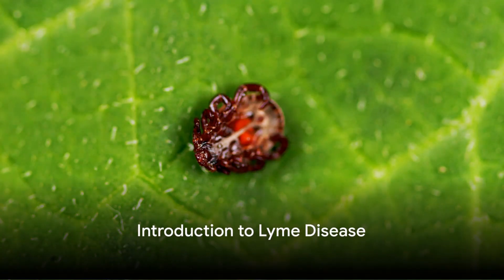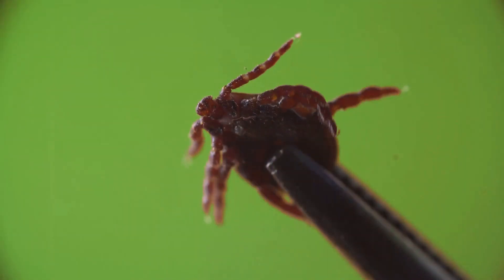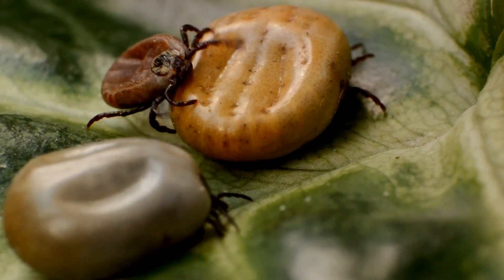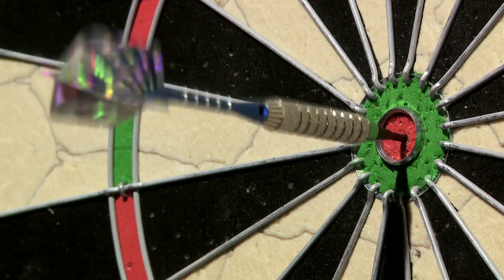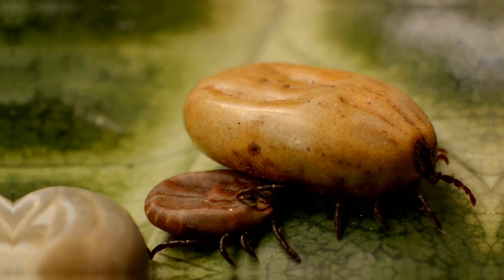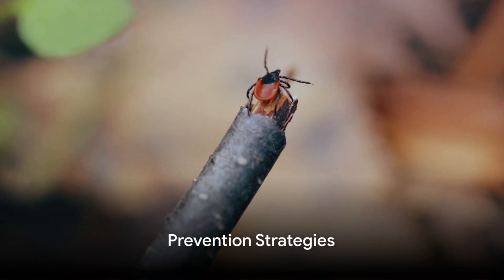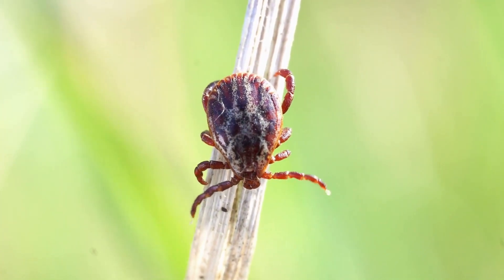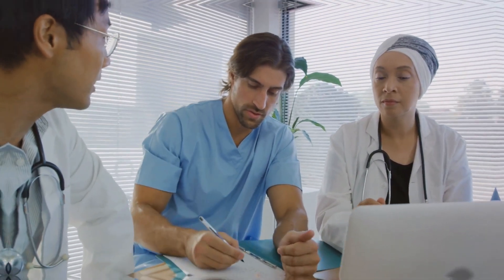Lyme Disease Uncovered: Signs, Diagnosis, and Treatment Options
Lyme disease, a tick-borne illness caused by the bacterium Borrelia burgdorferi, often goes unrecognized or misdiagnosed due to its diverse symptoms. This comprehensive video seeks to educate the public, healthcare providers, and patients on various aspects of Lyme disease.